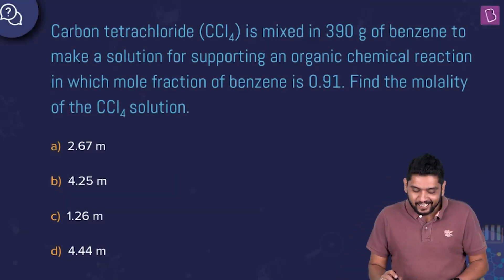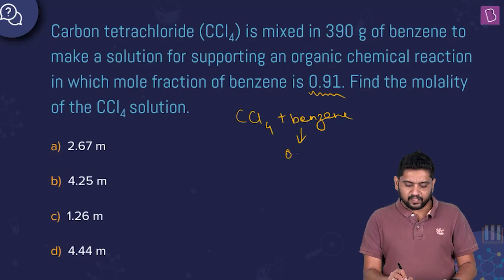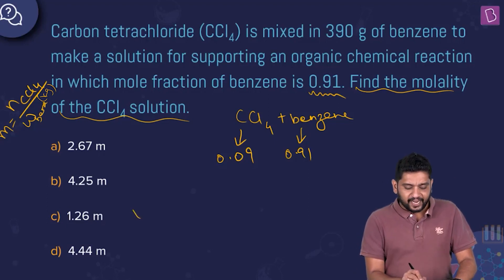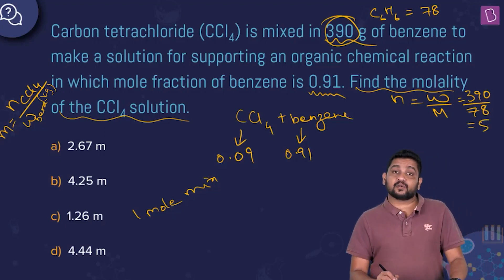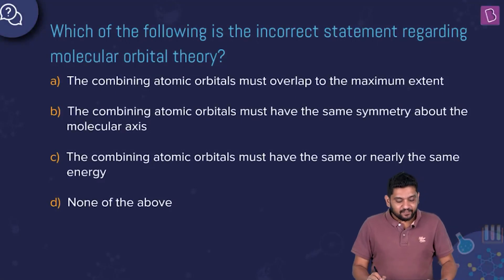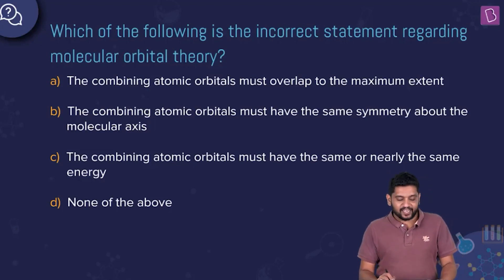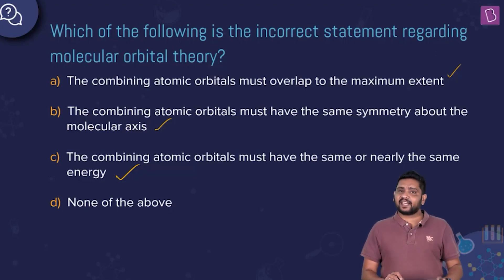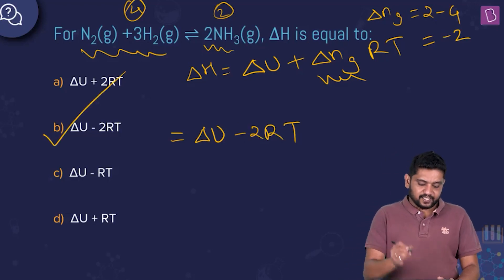Daily Quiz #31 | Class 11-12 & Repeaters | Chemistry | NEET | Abhilash Sir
Question 1. 00:00:00 Molarity
Question 2. 00:04:57 MOT
Question 3. 00:06:42 Enthalpy change numerical
Question 4. 00:07:37 Equilibrium constant
Question 5. 00:09:17 Solubility

Welcome to the Daily Quiz series. In this video, we will be taking you through a few questions which are important for NEET preparation.